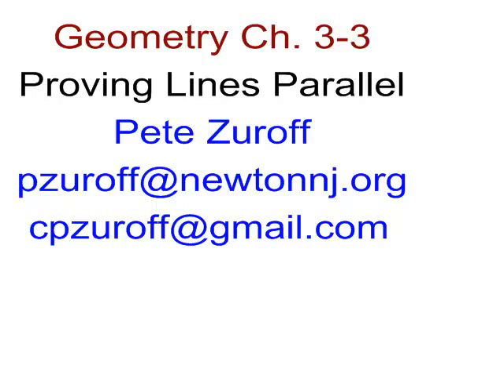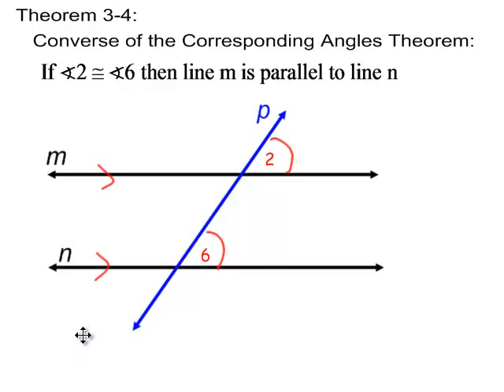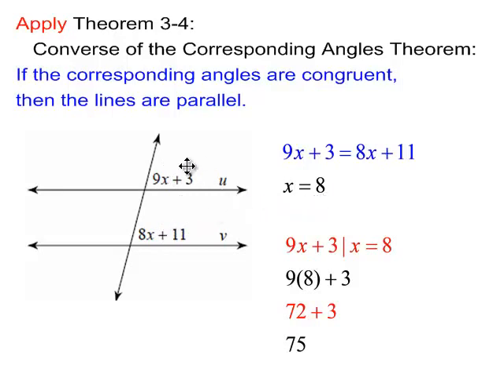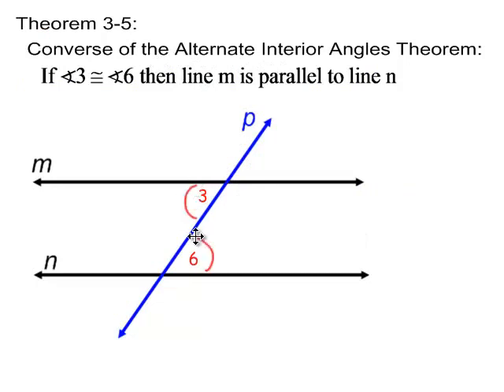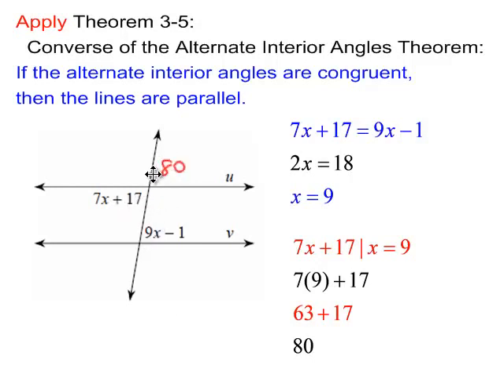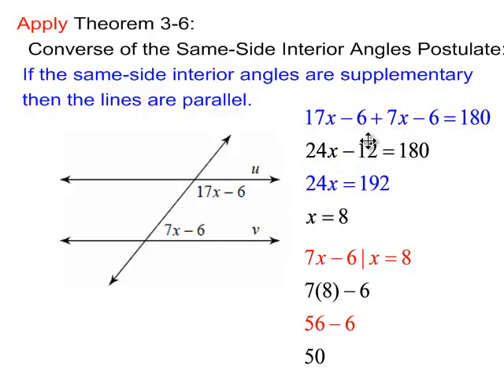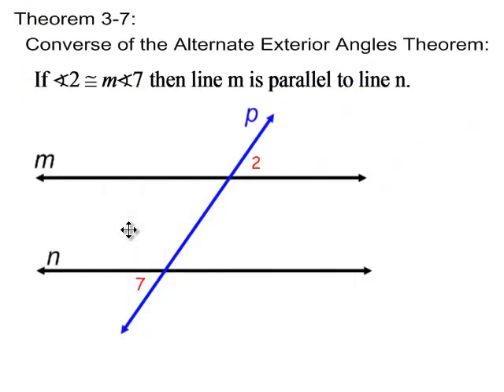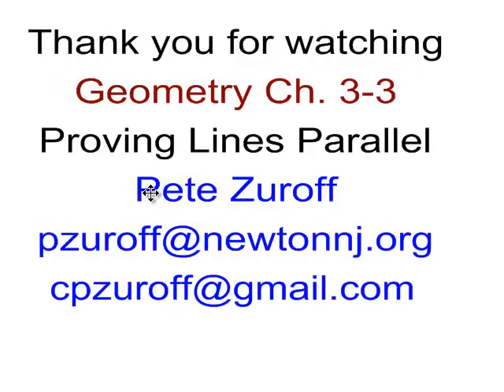Geometry Ch. 3.3 Proving Lines Parallel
Geometry Ch. 3.3 Proving Lines Parallel; topics: Converse of the Corresponding Angles Theorem, Converse of the Alternate Interior Angles Theorem, Converse of the Same-Side Interior Angles Postulate, Converse of the Alternate Exterior Angles Theorem and applying this.